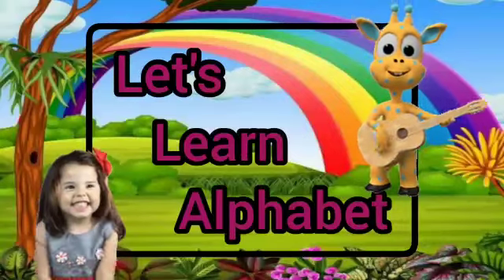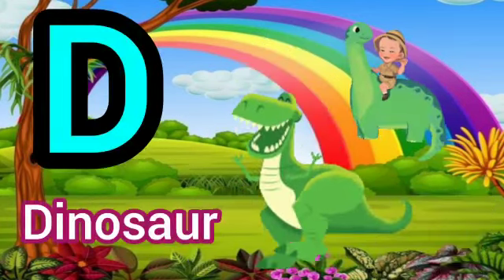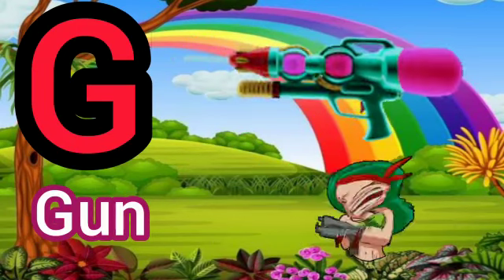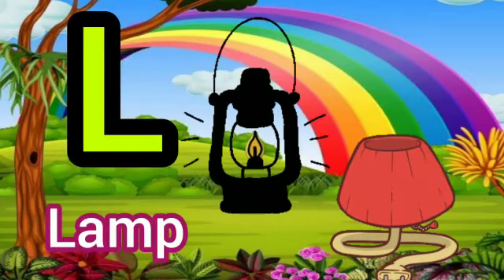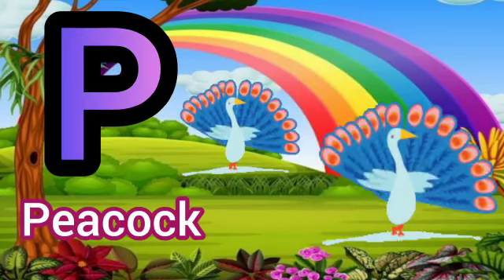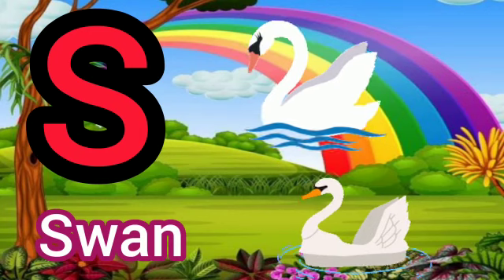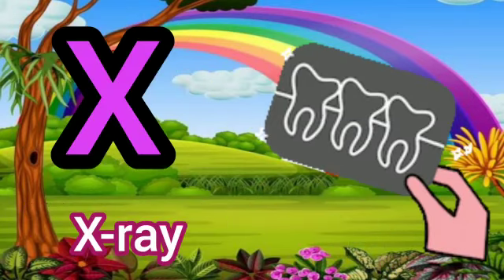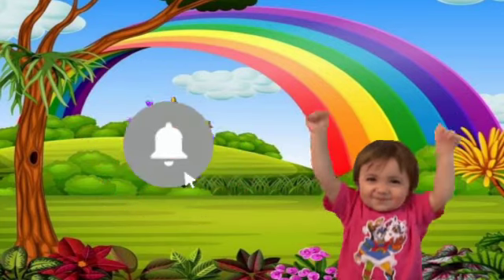let's learn alphabet | alphabets | learning video for kids | A for apple 🍎 | B for ball | c for cat